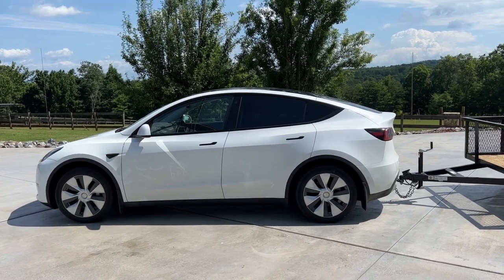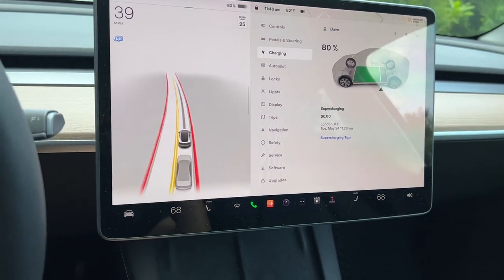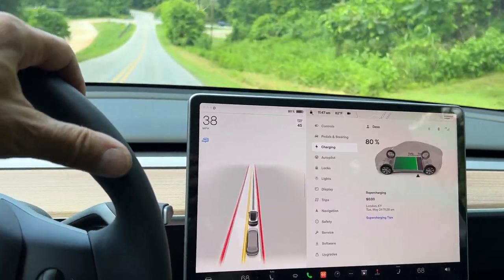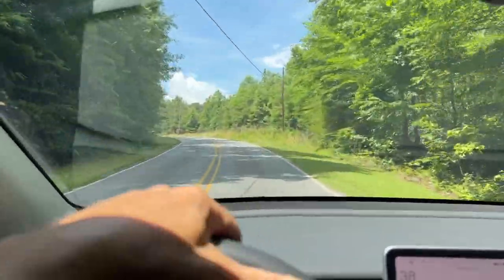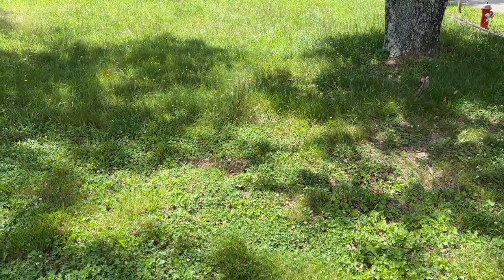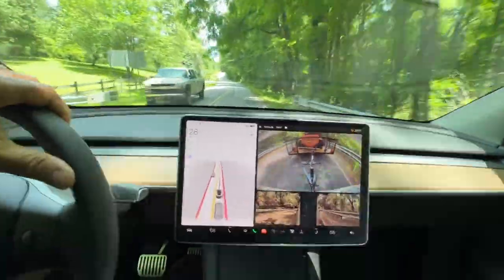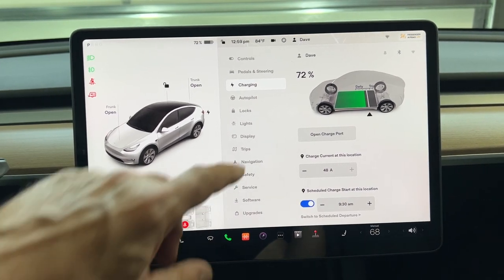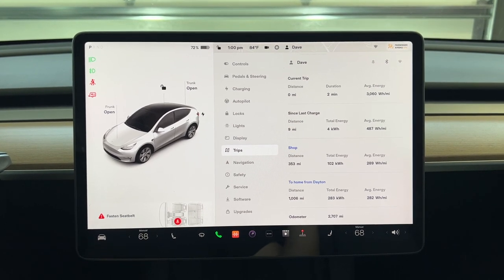Mowing the Lawn with the Model Y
See Just how useful the Model Y is around the house.  Have a Look.